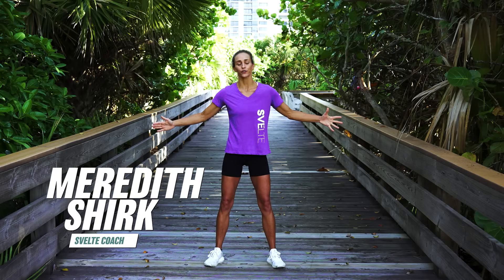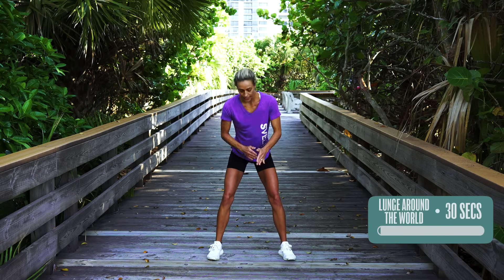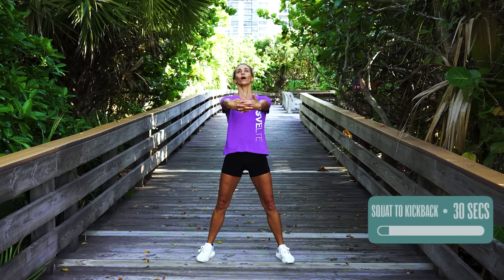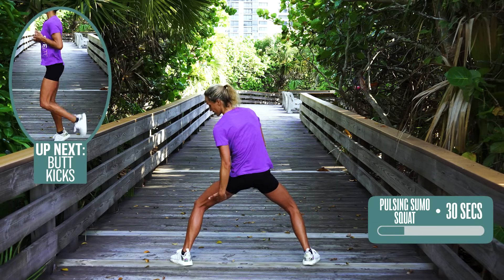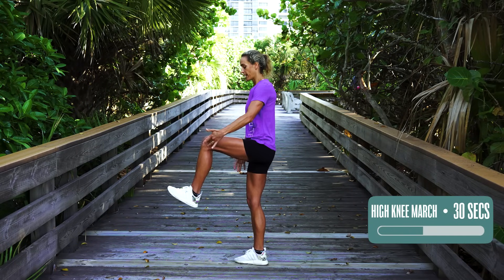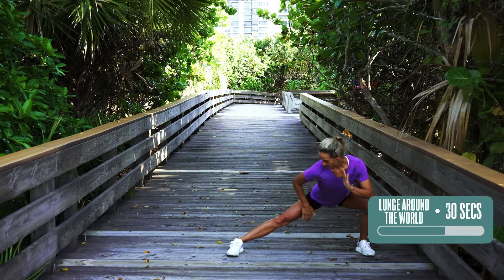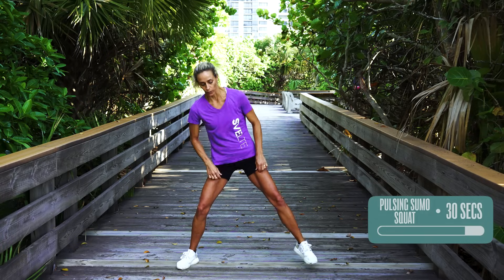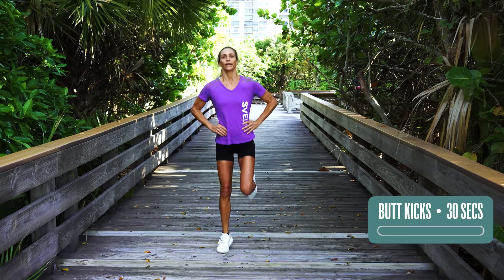BEST Standing Exercises to TONE Legs & REDUCE Cellulite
‎Hey sveltecrew !

We know everyone loves a good standing workout and in this workout we work to help tone your legs and reduce cellulite in the leg area!

These exercises are great for all levels especially those who need to do standing exercises! If done consistently then you will see your fat and cellulite burned away in the glutes, hamstrings, and quads and eventually turning it into muscle!

We know a lot of people enjoy our standing workouts so we hope you enjoy this one!

Exercises:
💪 High Knee March
💪 Lunge Around The World
💪 Squat to Kickback
💪 Pulsing Sumo Squat
💪 Butt Kicks